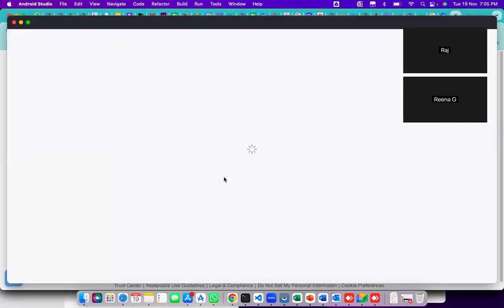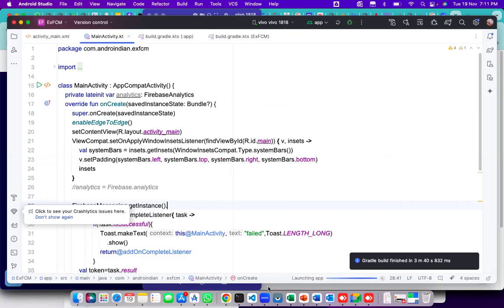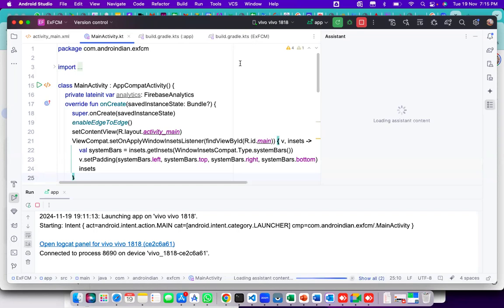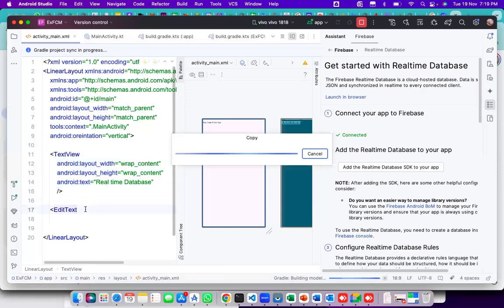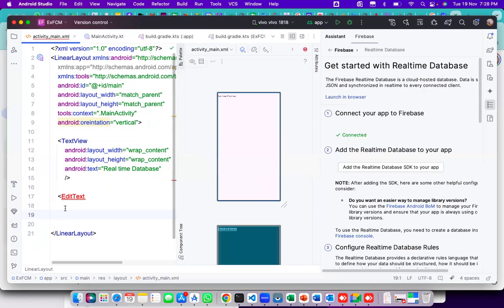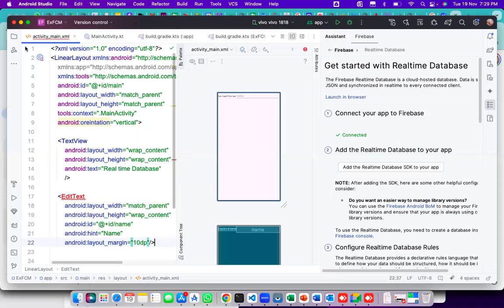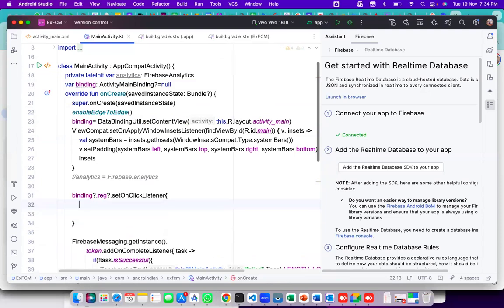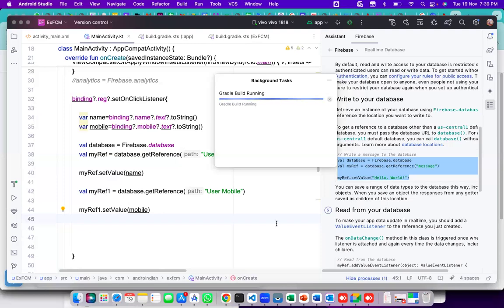Android 14-42)Generation of FCM token and Firebase Realtime Database |Android Tutorials |AndroIndian